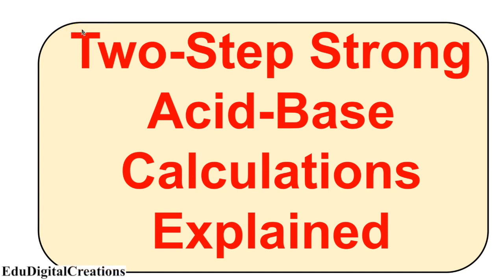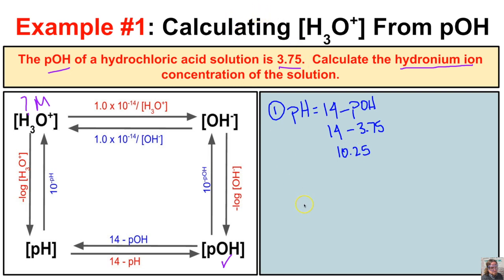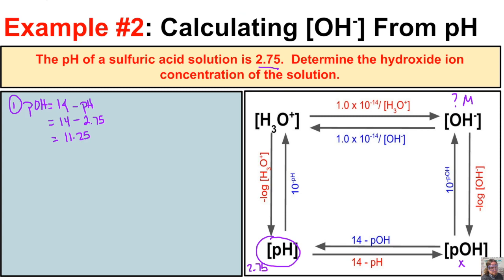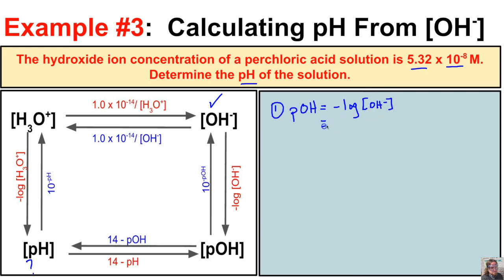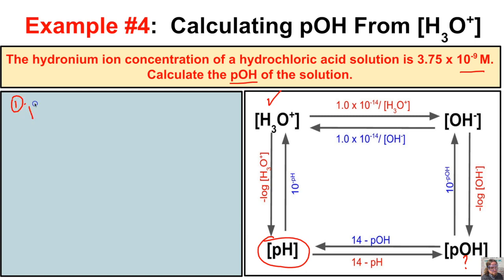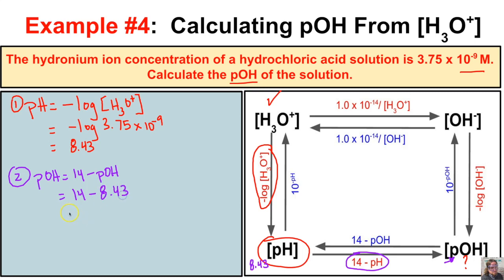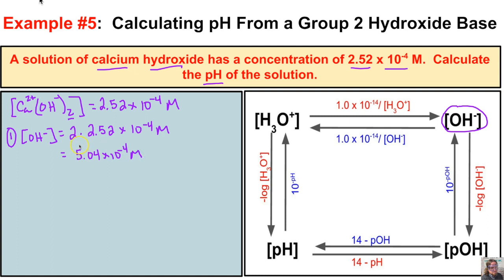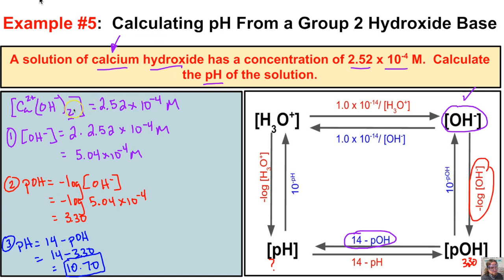Two-Step Acid-Base Calculations - Explained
This video is about Two Step Acid Base Calculations